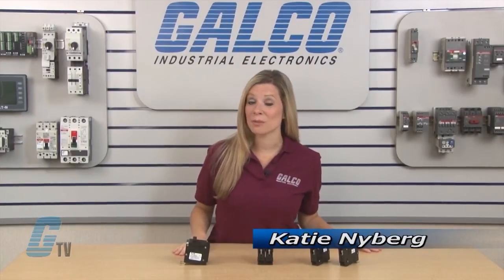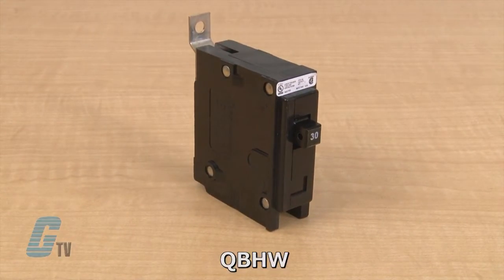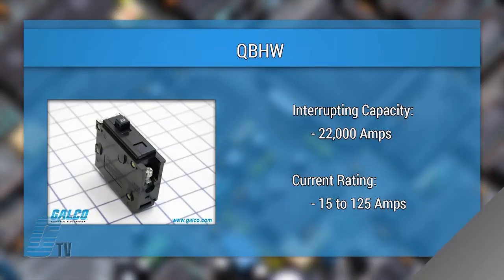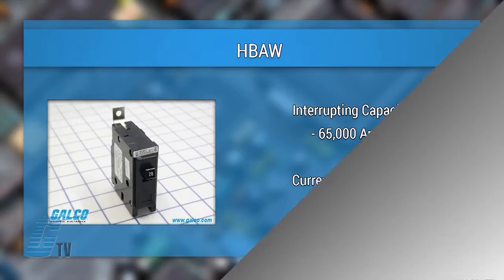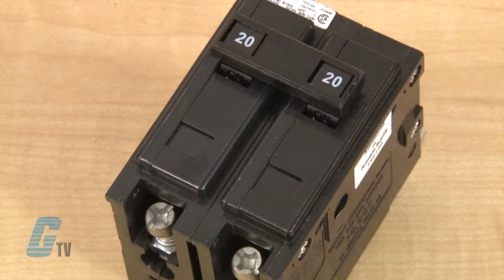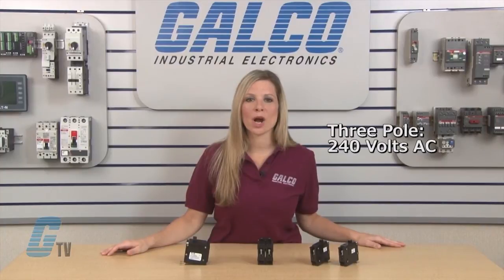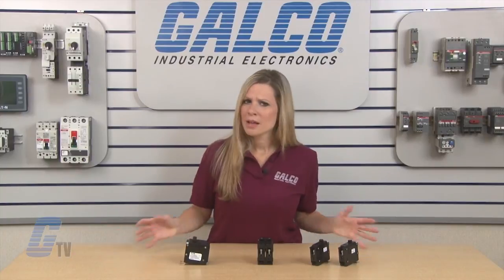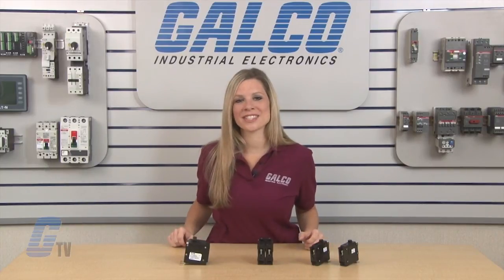Eaton Cutler Hammer "Bolt-On" Series Miniature Circuit Breakers - A GalcoTV Overview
Bolt-On Miniature Circuit Breakers (MCB) presented by Katie Nyberg for Galco TV.

Miniature Circuit Breakers offer superior protection for panelboards. They are also switching duty rated for 120 VAC fluorescent light applications. Easy to securely install. Choose from one‑, two‑, or three‑pole designs. Built and listed to UL 489. Choose from Bolt‑On Types BAB, QBHW, HBAX, HBAW.

Bolt-On Series Features:
-    Flexible Power Feed Connection
-    Field Mountable Accessories
-    Compact designs available to Minimize Panel Size